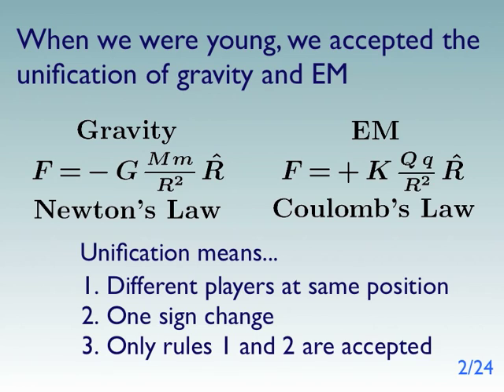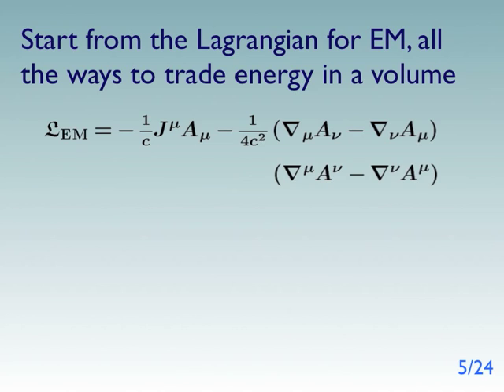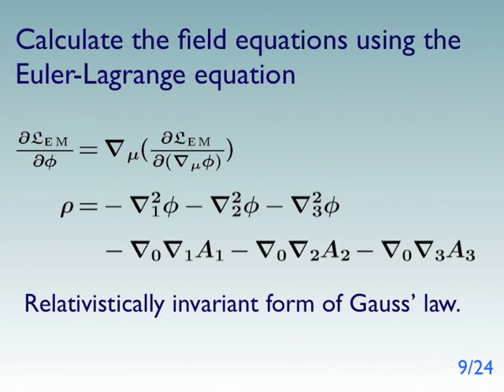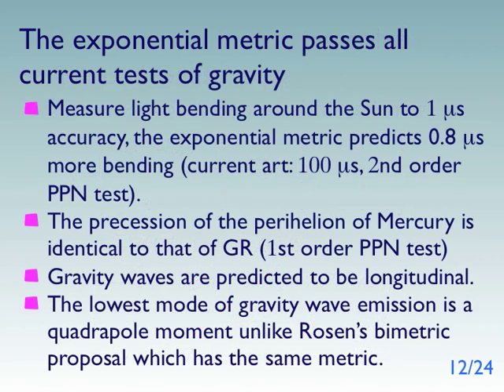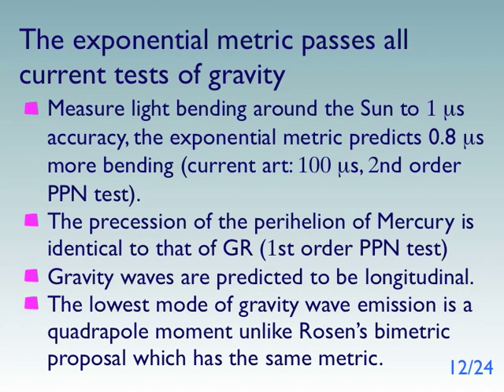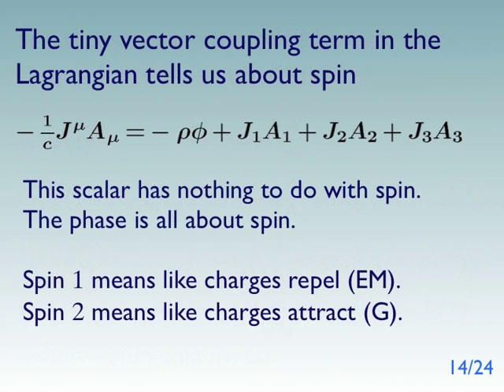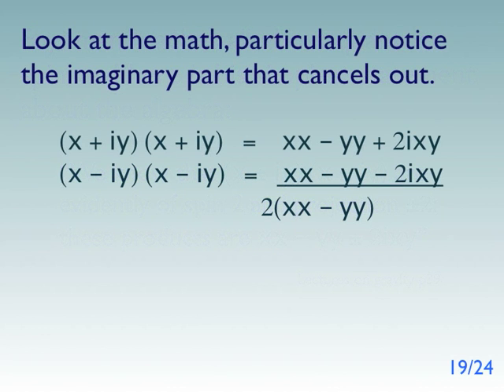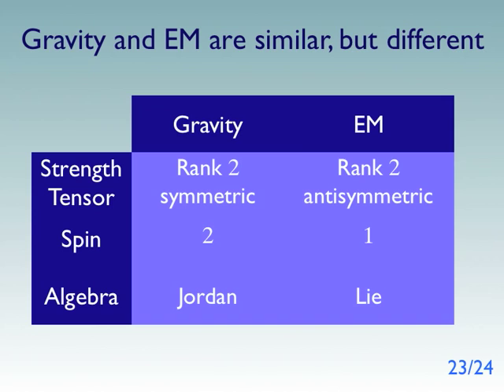Rescinded: Unified Field Theory and the Current Vector Coupling Problem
Newton and Coulomb's force laws are strikingly similar: different players play in the same positions and there is one sign change. We use this observation as the foundation for proposing a unified field theory. Starting from the Lagrangian, the field equations are derived. The exponential metric is a solution to the field equations which is consistent with current tests of gravity, yet different from in its predictions of light bending around the Sun. The symmetries needed for the weak and strong force are possible to include by converting the vector potential into a quaternion. The vector coupling term is examined. The algebraic difference between a spin 1 and spin 2 operator is clearly stated based on a quote from Feynman. By treating the vector coupling term as a quaternion, the symmetrices of spin 1 and spin 2 are seen in the phase so long as the gravity part is a Jordan algebra, not a Lie algebra for electromagnetism.